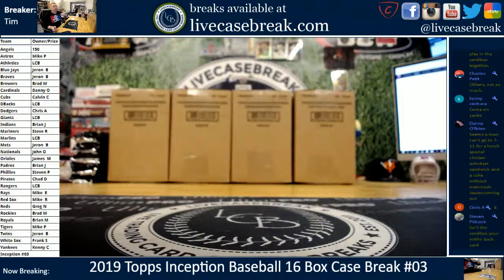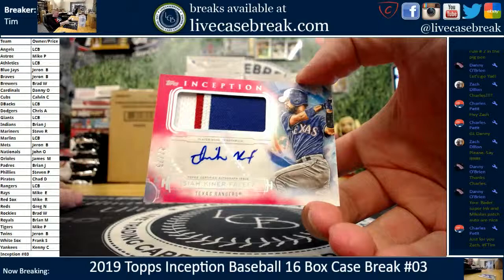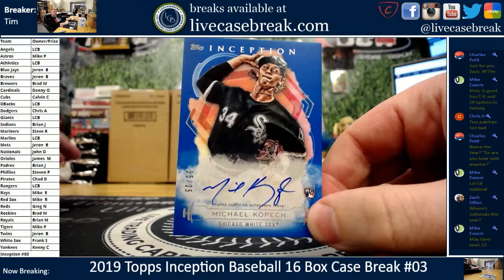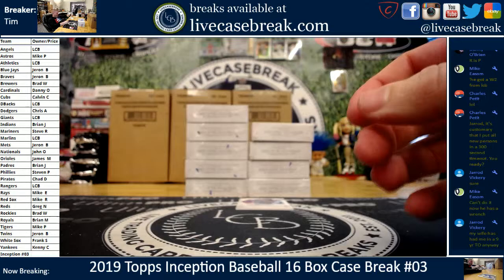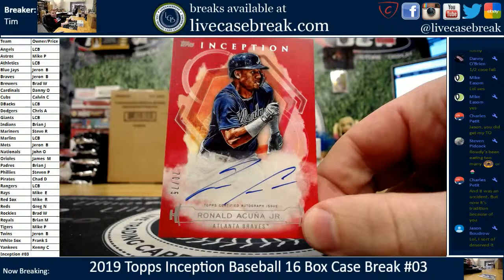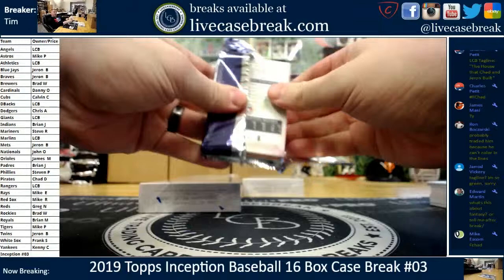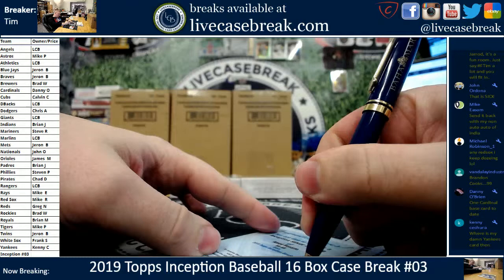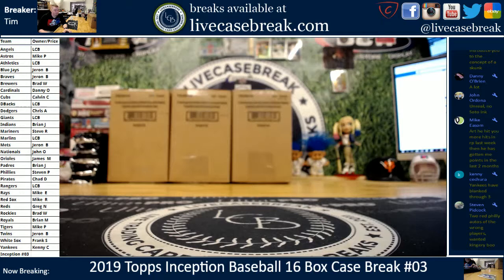2019 Topps Inception Baseball 16 Box Case Group Break #03